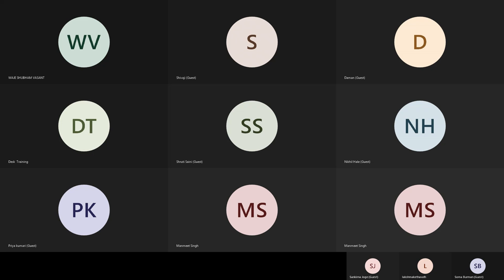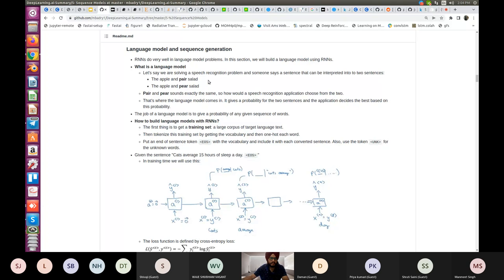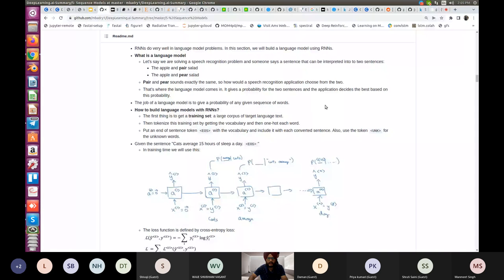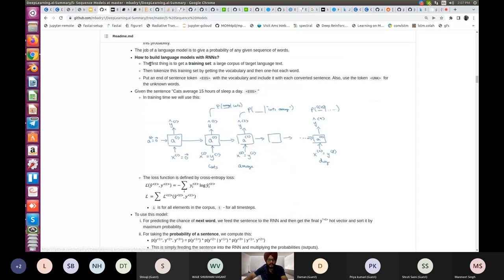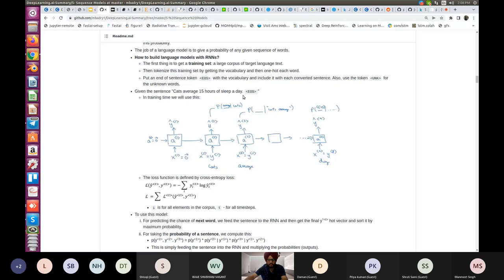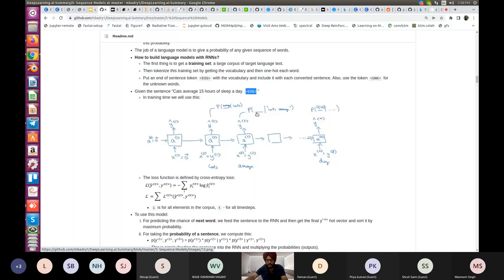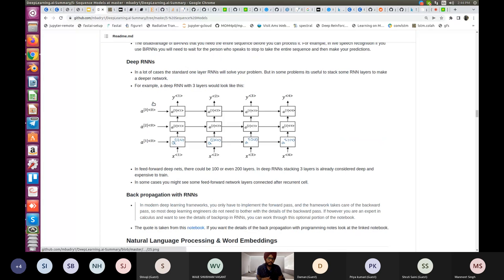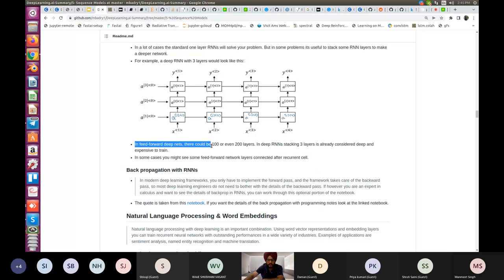Word embeddings | NLP | Climate Data Science Lecture 11